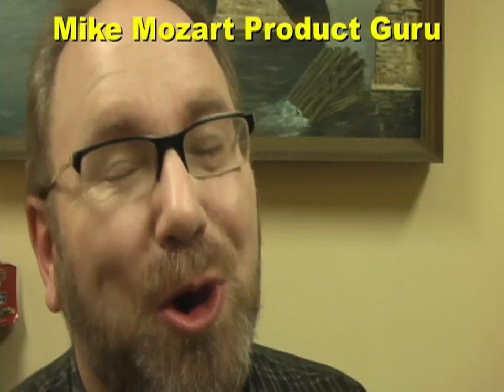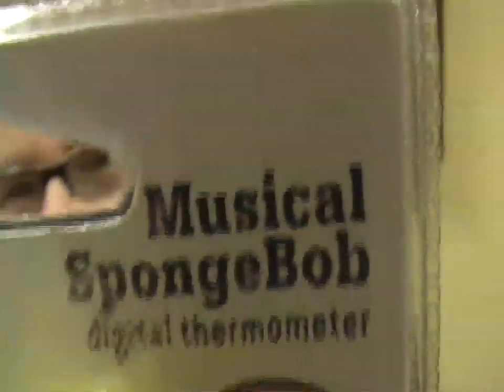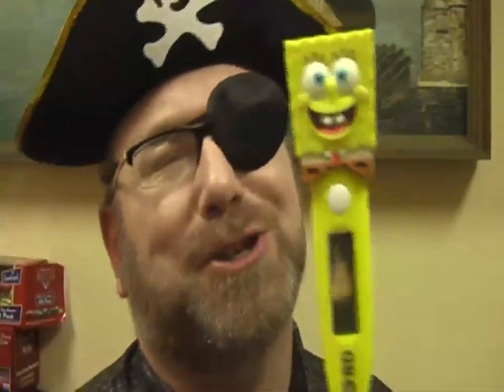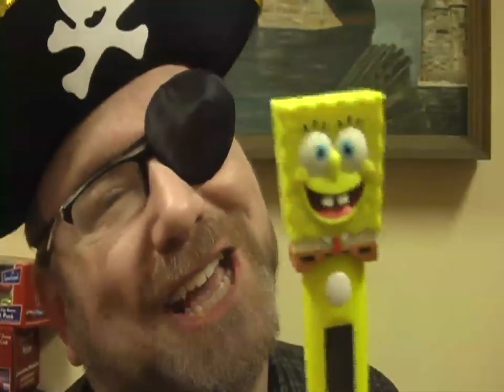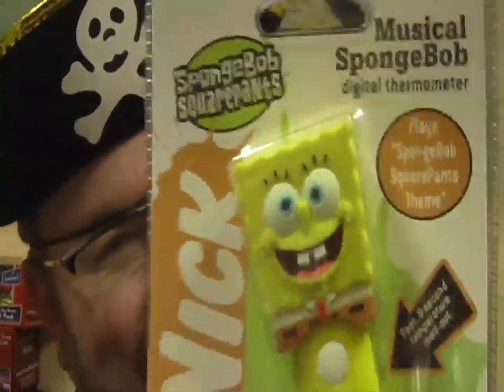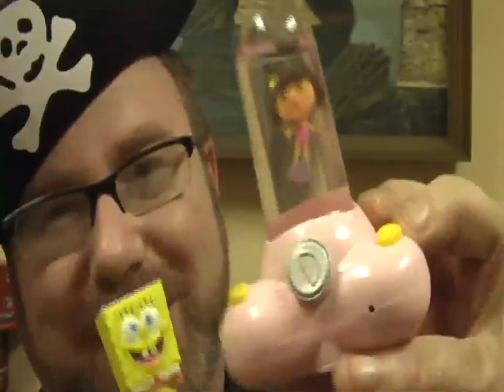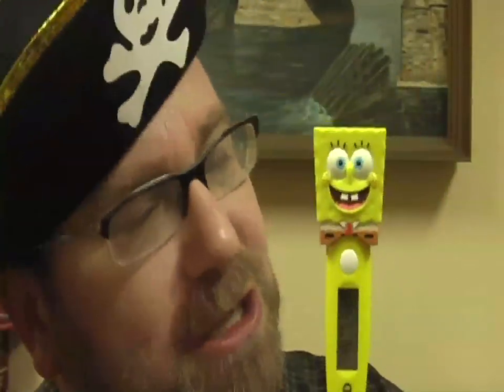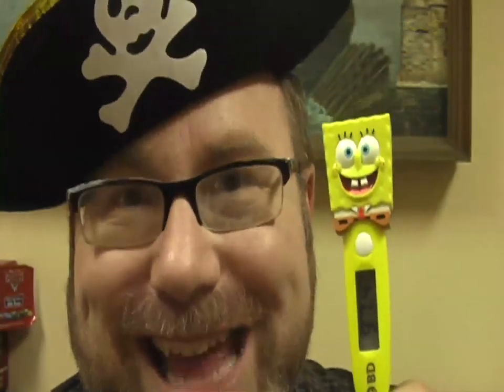HD Spongebob Fail Toy Rectal Thermometer Review by Mike Mozart Add &fmt=5 to URL if Screen is Black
HD Special Fail Toy SpongeBob SquarePants Rectal Thermometer Test. Add &fmt=5 to URL if Screen is Black One on Mike Mozart of JeepersMedia on YouTube most Famous Toy Reviews, Parody, Comedy Spoofs, NOW in HD. This is an Official Mike Mozart of Jeepers Media Channel!